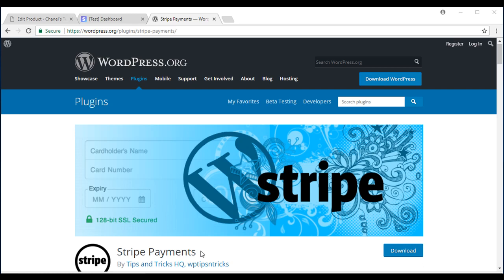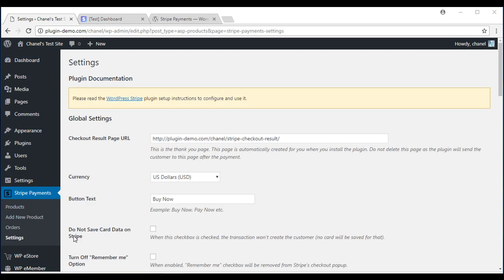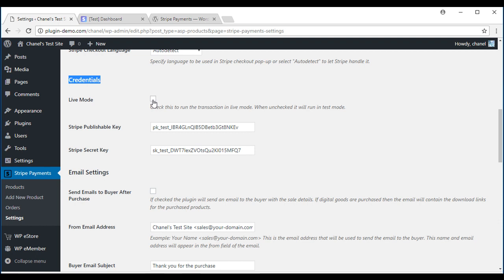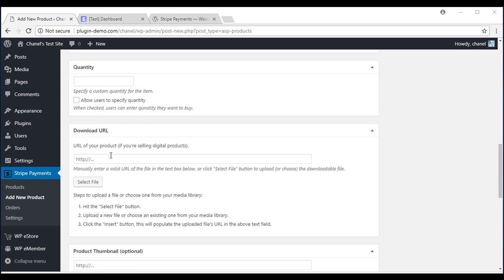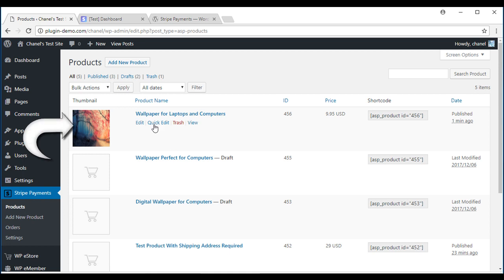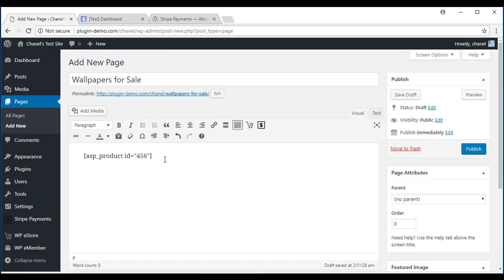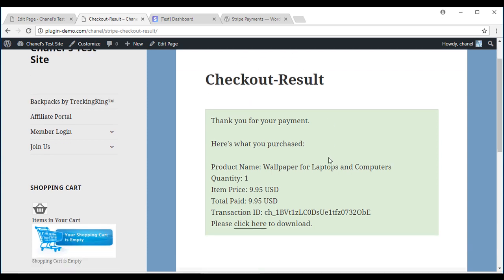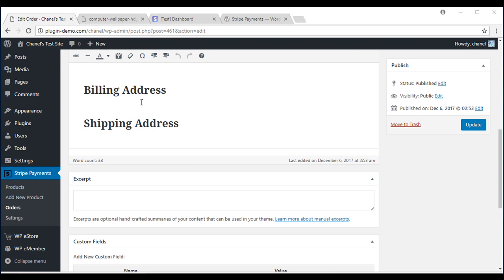WordPress Stripe Payment Plugin Basic Settings and Usage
The Stripe Payments plugin allows you to accept credit card payments via Stripe payment gateway on your WordPress site easily. You can use it to sell products or services from your site.

In this video I will show you the basic settings and usage of the Stripe payments plugin for WordPress.